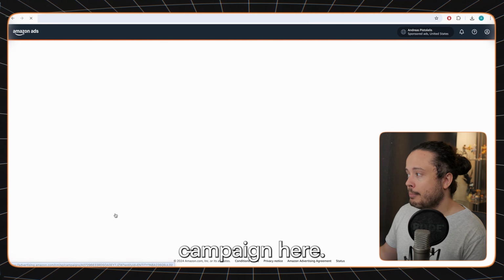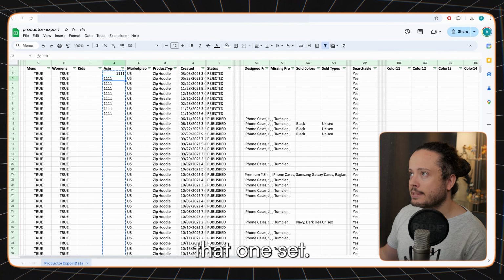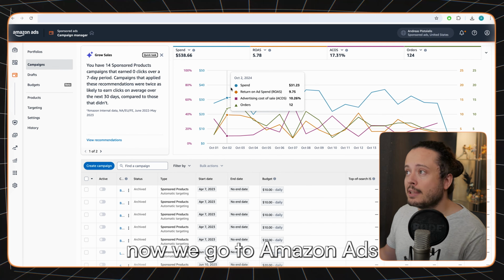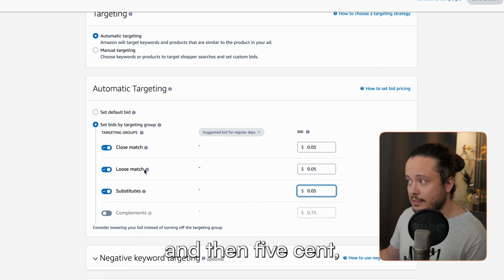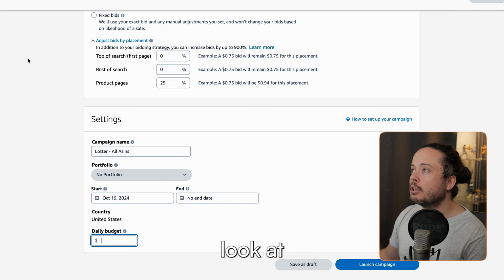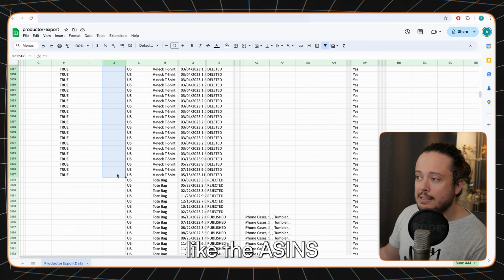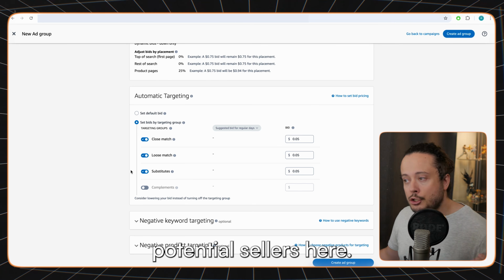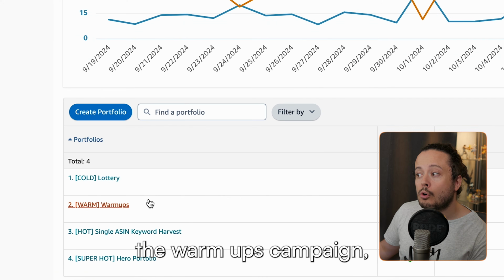How I Make Amazon Lottery Campaign Ads (No Skill)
- Here are some in depth strategies on how to use Amazon Lottery Campaign ads. Enjoy!

📈 Everbee: My research tool; buy a growth plan & get the 2nd month free  with my link (save $29.99)

🔍 Flying Research:  I mainly use the TM search, a lot simpler than USPTO

00:00 Intro
00:37 What is a Lottery Campaign?
01:18 How to set it up?
02:11 Level 1
02:36 Level 2
03:57 Level 3
04:13 Level 4
06:41 Level 5

P.S

Only applicable to people that live in Sweden, my e-mail can be found in my channel's about section.